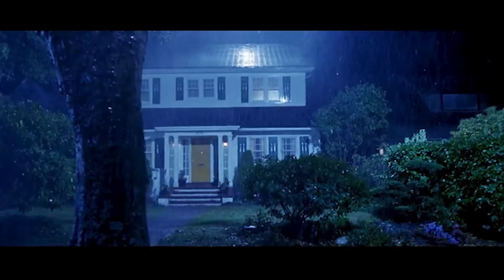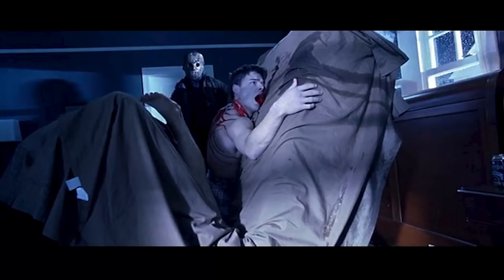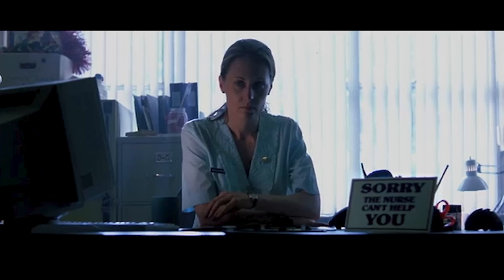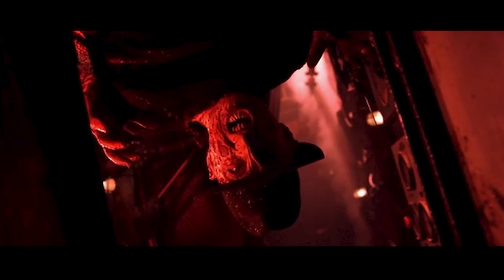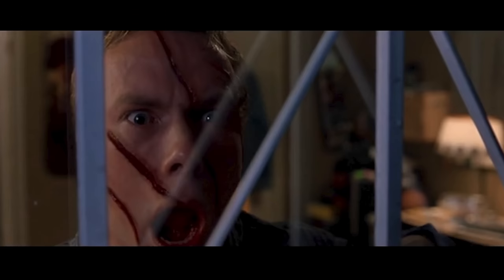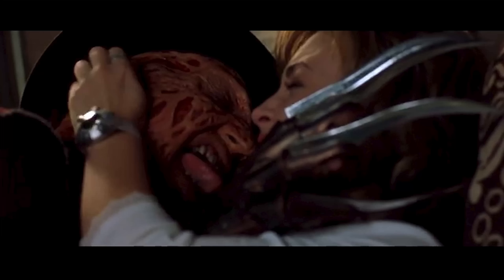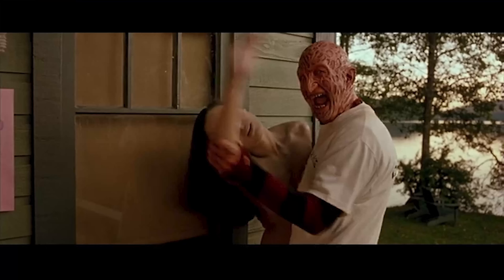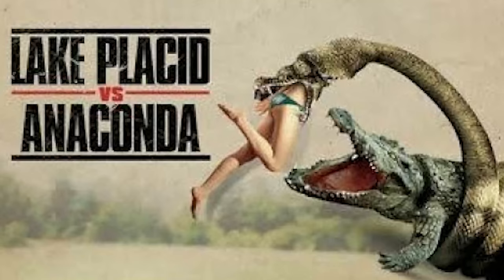Was Freddy vs Jason Worth The Wait? - Talking About Tapes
I am back with Joe from  @MovieDumpster  and Crystal for the LONG awaited Freddy vs. Jason review! The movie took forever to get made. Was it worth the wait? Was this review worth the wait? Watch and find out!

Send us your tapes (or other junk):
    Hack the Movies
    300 N Main Street # 159
    Chalfont, PA 18914
    United States